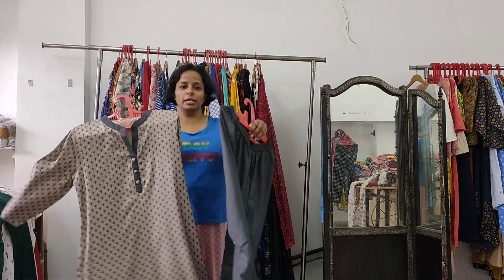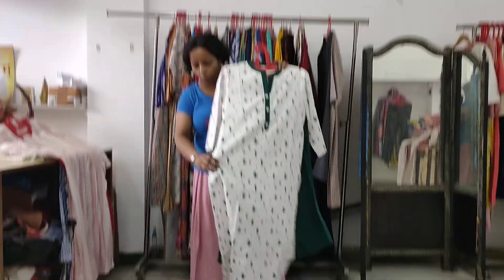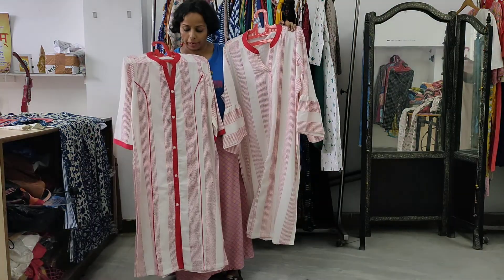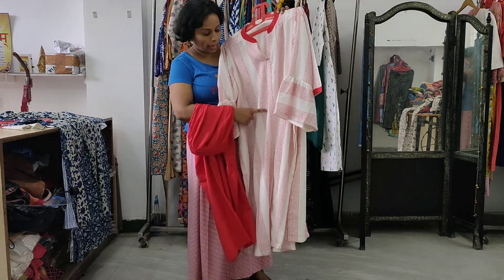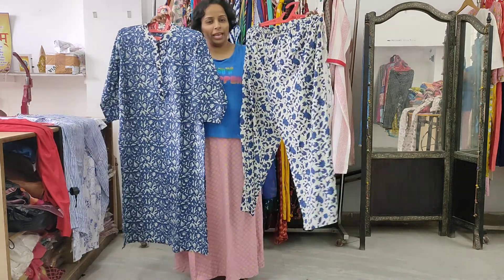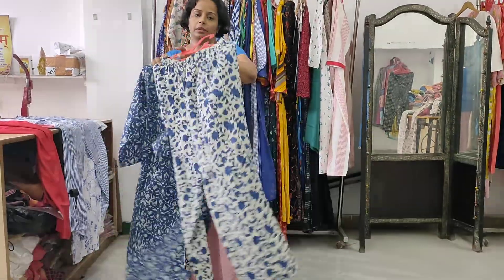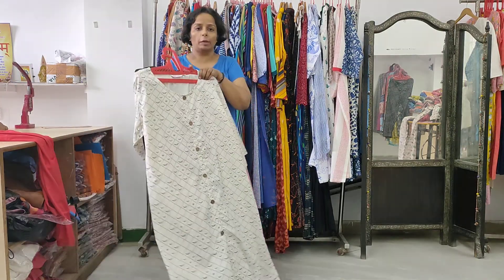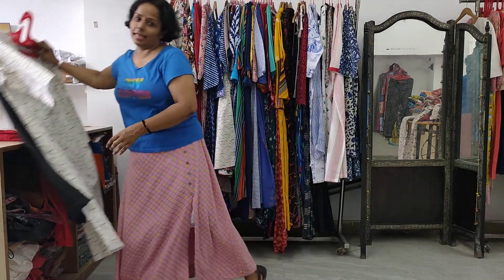Kurti plazo sets|Order on 7065111883|new launch|Swastik Couture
Sizes available from M to XXL